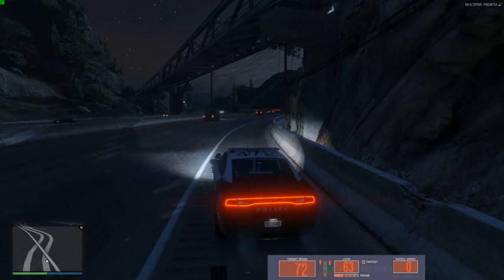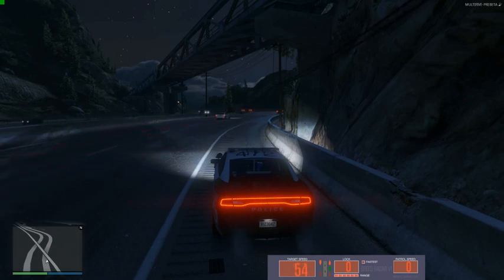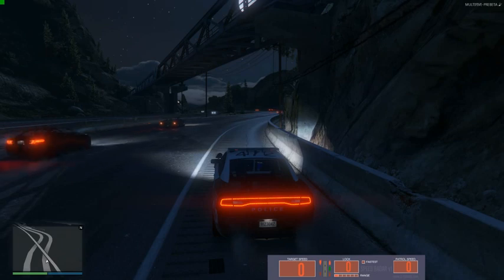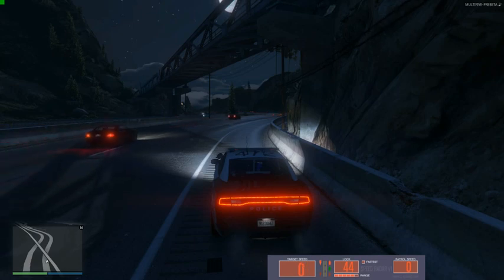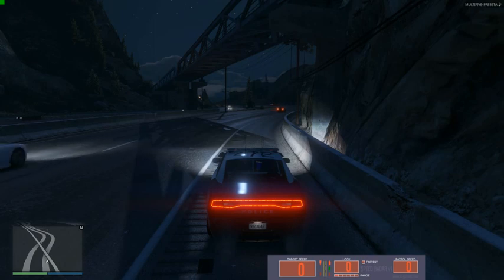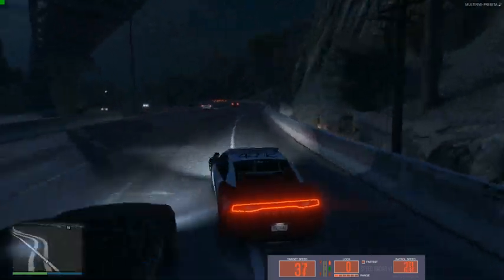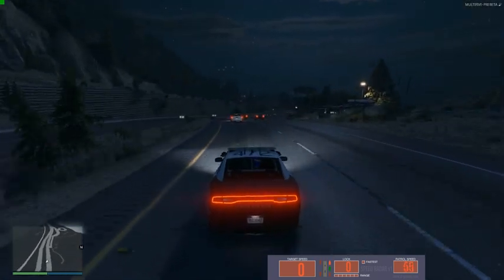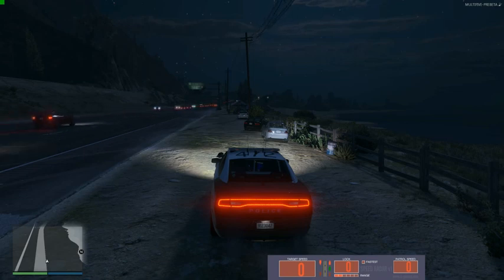SpeedRadar V1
This is a scripthookVdotNet mod.

Installation:
1. Install and confirm that ScripthookV DOT NET works.
2. Drop SpeedRadar.dll into your 'scripts folder'.

Changing Keys / Settings.
1. Run the mod at least once.
2. Check two locations for "SpeedRadar.ini"
2a. /scripts folder
2b. GTA base directory (where GTA.exe is located)
3. Change keys however you want.
4. If you want KPH instead of MPH set "MPH=FALSE".